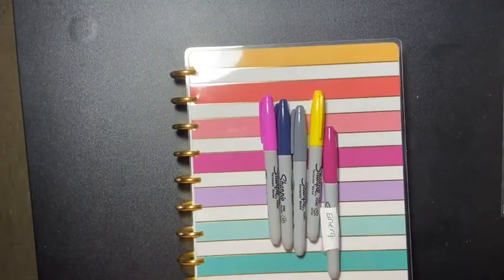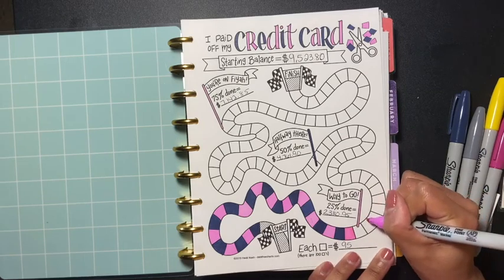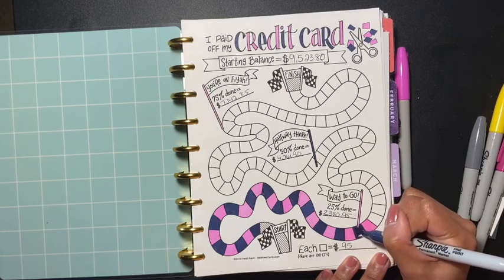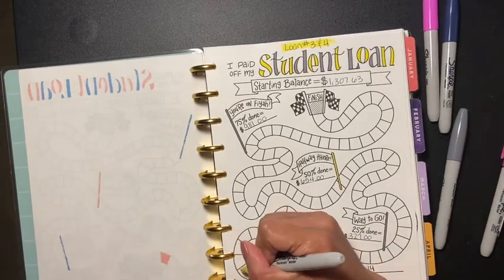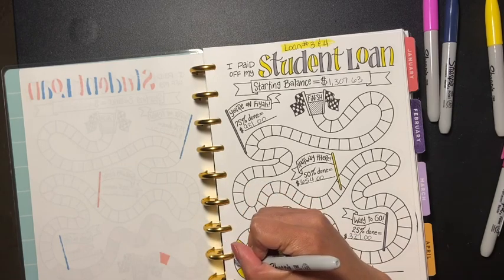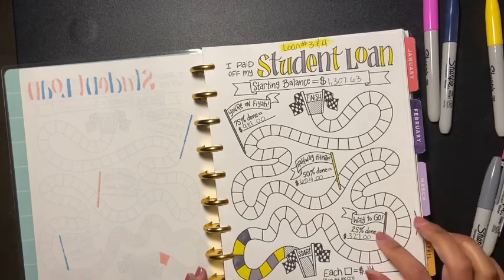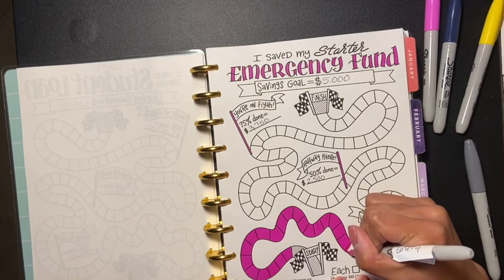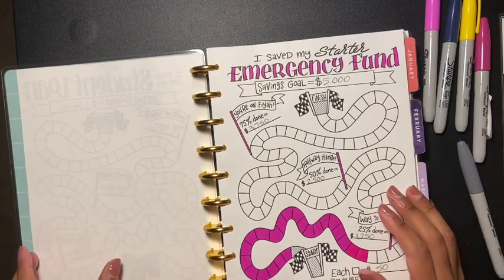DEBT UPDATE | TOTAL: $341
Hello Friends!

I'm updating my tracker and I'm excited to see me payoff debt. Every dollar towards debt is a step towards success. If I can do it you can do it!!

xoxo
Sabrina